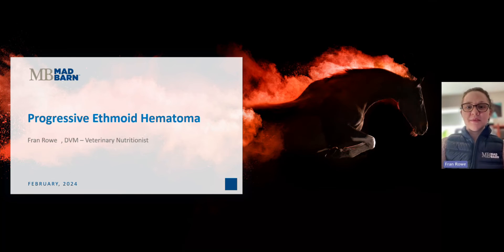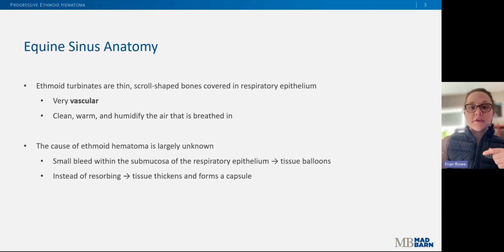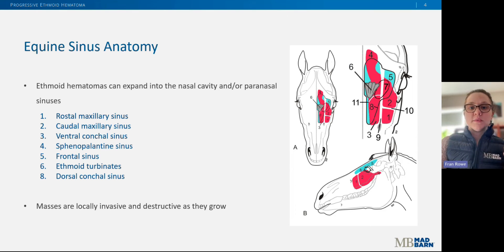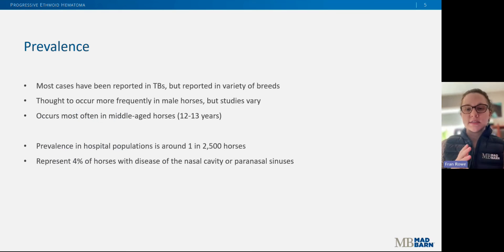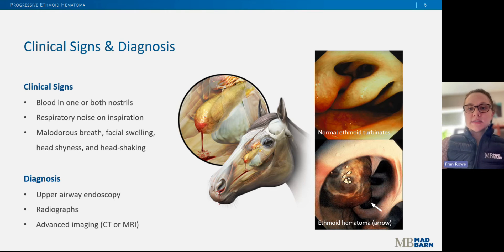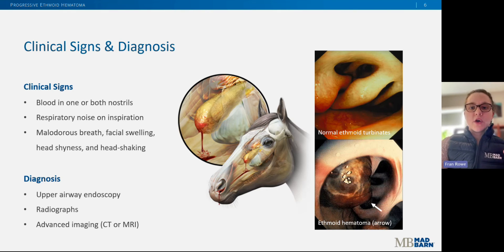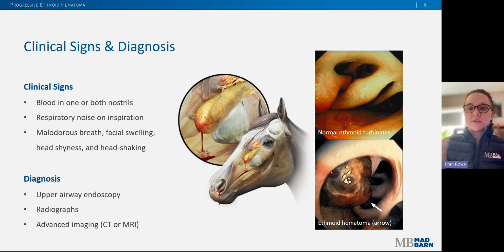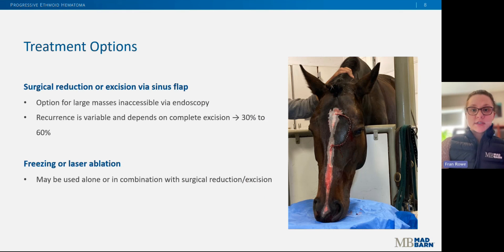Progressive Ethmoid Hematoma in Horses - Mad Barn - Vet Talk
Nosebleeds in horses can be concerning, especially when they happen unexpectedly or without a known trauma to the head or sinuses! One of the differential diagnoses for blood in the nostrils, or epistaxis, in horses, is Progressive Ethmoid Hematoma.

Join Dr. Fran Rowe, DVM, one of Mad Barn’s Veterinary Nutritionists, to learn more about Progressive Ethmoid Hematoma. In this video, Dr. Rowe explains how these masses form, how they’re diagnosed, and treatment options.

Progressive Ethmoid Hematoma (PEH) is a non-cancerous mass that originates from the ethmoid turbinates- a structure in the back of the horse’s nasal cavity. Once these masses form, they can extend into the nasal cavity and/or surrounding sinuses.

The underlying cause of PEH is largely unknown. However, we understand that the hematoma forms from a point of bleeding in the tissue covering the ethmoid turbinates. The tissue forms a capsule and recurrent bleeding causes the tissue to balloon.

The most common clinical sign of PEH is an intermittent trickle of blood or blood staining in the nostrils. Additionally, horse owners may report respiratory noise either at rest or while exercising. Anytime there is blood from the nostrils, your veterinarian will want to investigate the cause.

Most often, they’ll start with a combination of upper airway endoscopy and radiographs to locate the source of the bleeding. PEH is highly suspected if a mass originating from the ethmoid region is identified.

While PEH is generally not a life-threatening condition, it can limit performance and lead to sinus and airway complications if left untreated. The two most common treatment options for PEH include formalin injections via endoscopy and surgical removal. Treatment success is variable, and the hematoma can recur.

To learn more about nosebleeds in horses, check out our blog article

Have ideas for topics to cover or questions about your horse's health? We would love to hear from you!